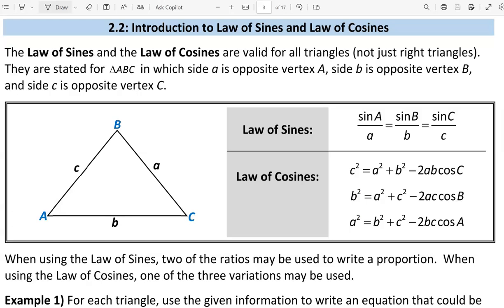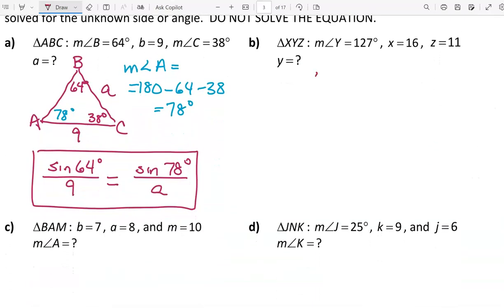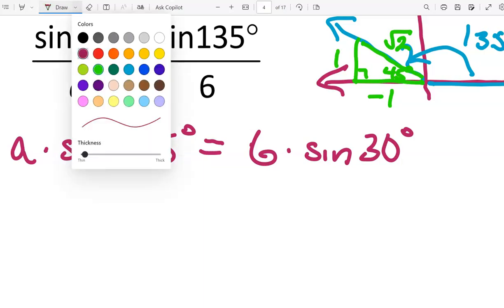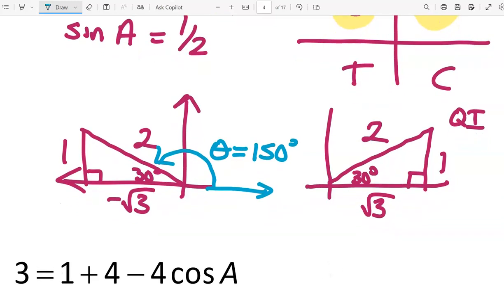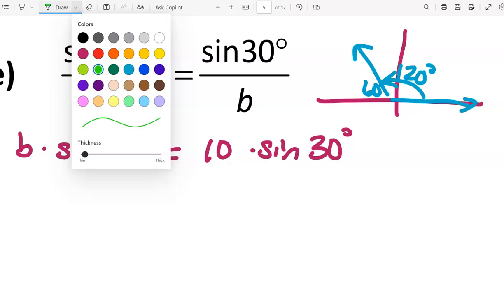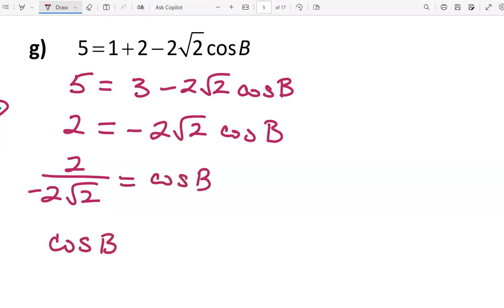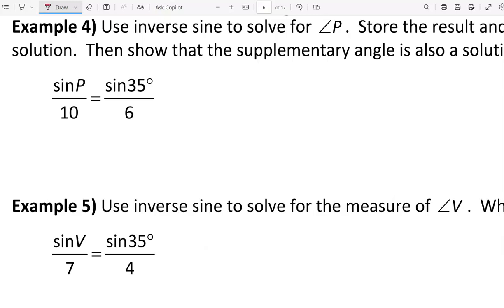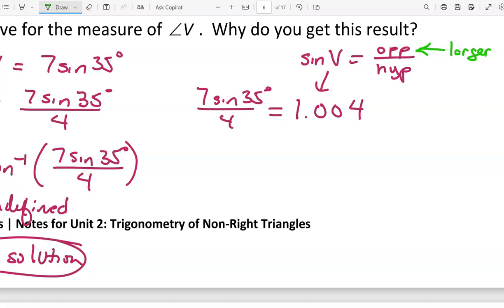PC Notes 2 2 Introduction to Law of Sines and Law of Cosines